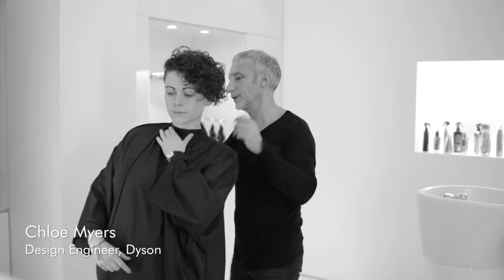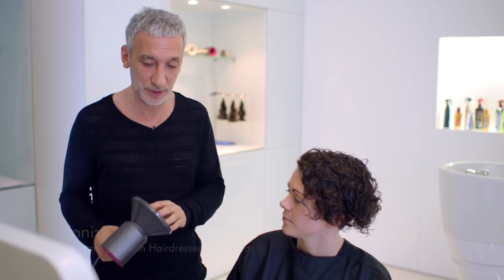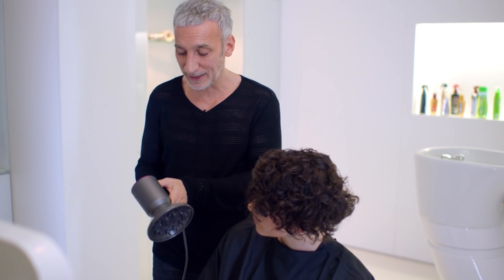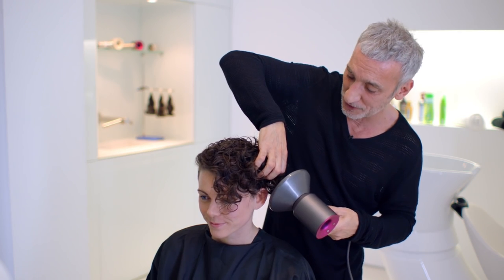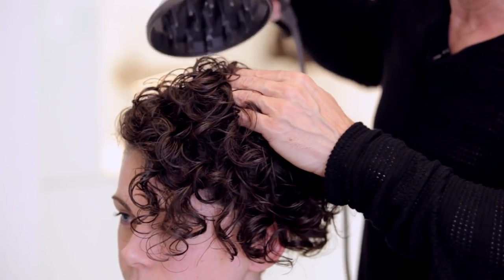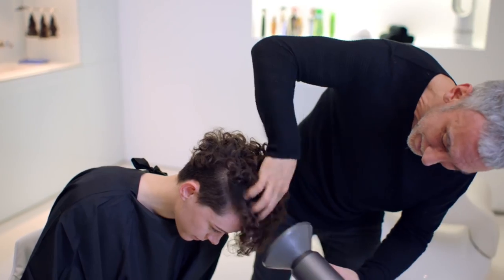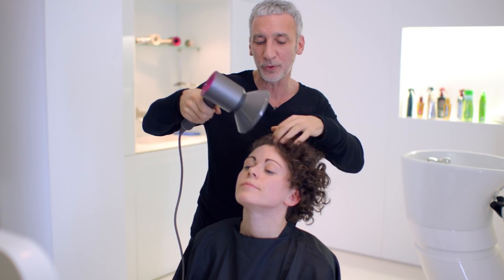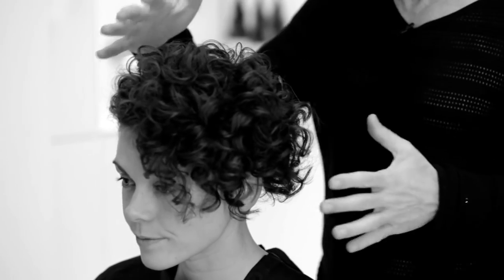Dyson Supersonic™ Styling Diffuser Attachment | The Good Guys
Style using the Styling Diffuser, a Dyson Supersonic hair dryer attachment that’s engineered to disperse air and stimulate natural drying to help reduce frizz and improve curl definition.

As well as unveiling a stylist’s guide to using the styling diffuser for optimum use of the Dyson Supersonic™ Styling Diffuser, British hairdresser of the year, Akin Konizi demonstrates use of the precise speed and heat settings and controlled, high velocity airflow for fast drying.

Shop Dyson Supersonic™ hair dryers online now at The Good Guys

Shop The Good Guys huge range of technology, electronics and appliance online now